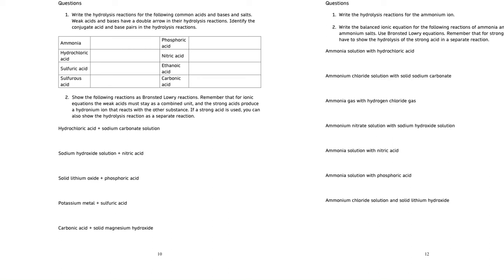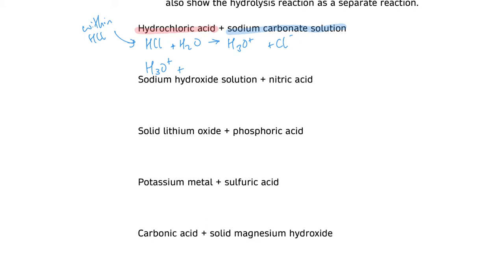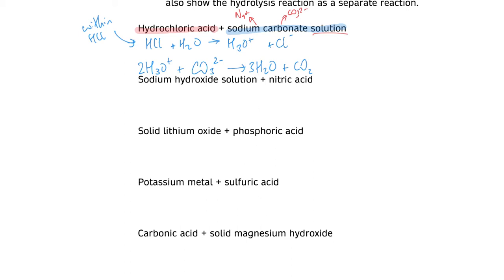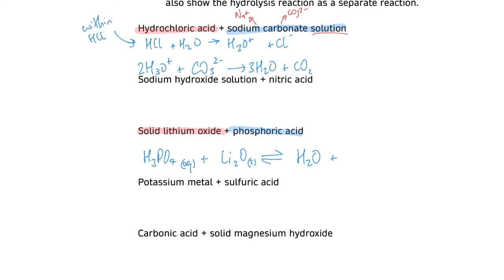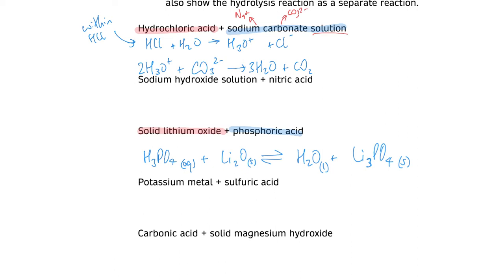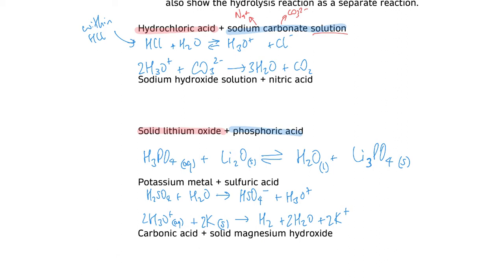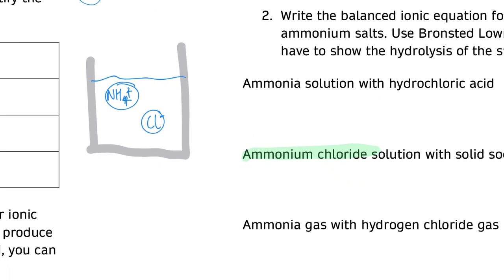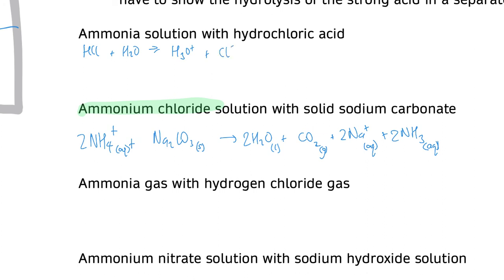Extra - Ionic equations of acids and bases in class